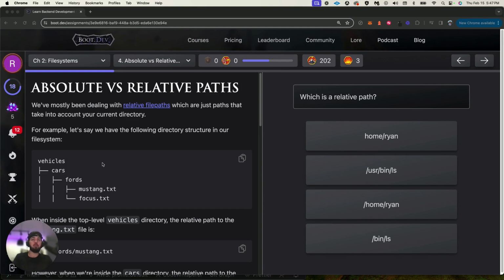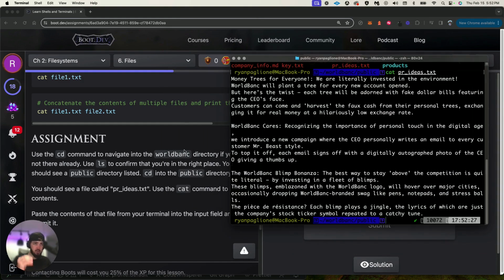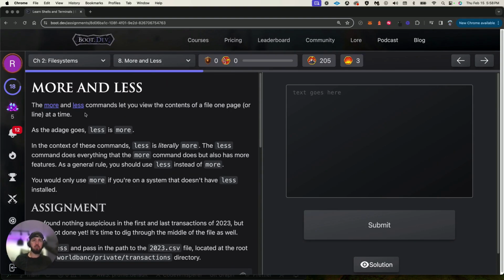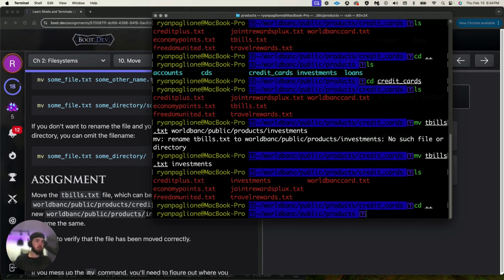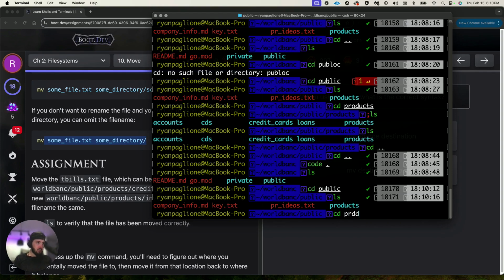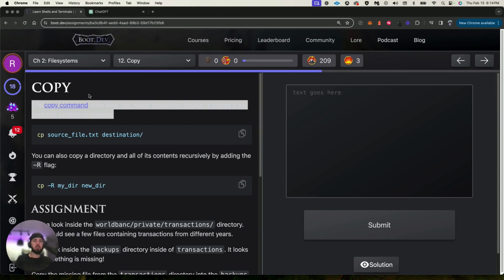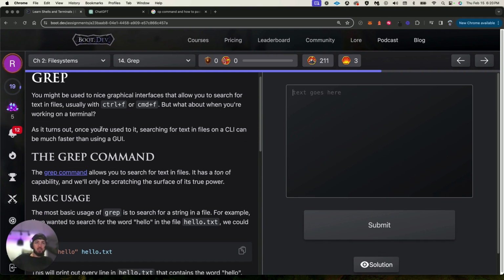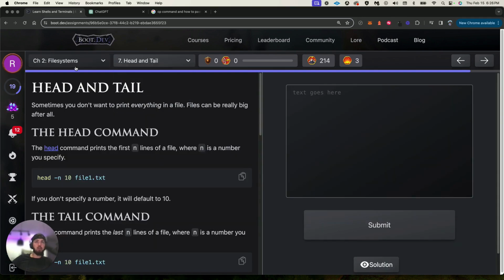Backend Engineering | CLI Commands (ep 17)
Welcome to our comprehensive beginner's guide to Shells and Scripts! 🚀 Whether you're diving into the world of programming for the first time or looking to sharpen your skills, this video is your one-stop resource for learning all about using the terminal and CLI effectively.

In today's tutorial, we'll cover the essentials, including:

Introduction to the Terminal: Discover what the terminal is and how it serves as a powerful tool for developers and system administrators.

Understanding Shells: Learn about different types of shells (like Bash, Zsh, and Fish) and how they interpret your commands to communicate with your computer's operating system.

Basic CLI Commands: Get hands-on with the most commonly used command-line commands that will help you navigate directories, manage files, and execute programs with ease.

Writing Your First Shell Script: Step-by-step instructions on creating your very first shell script to automate tasks and streamline your workflow.

Practical Tips and Tricks: Enhance your terminal efficiency with shortcuts, customization tips, and best practices for a smoother CLI experience.

Resources for Further Learning: Continue your learning journey with recommended resources and tools to take your terminal skills to the next level.

Whether you're a student, a budding developer, or just curious about the command line, this video will equip you with the knowledge and confidence to start exploring the vast capabilities of shells and scripts.

Have any questions or want to see more content on a specific topic? 👇